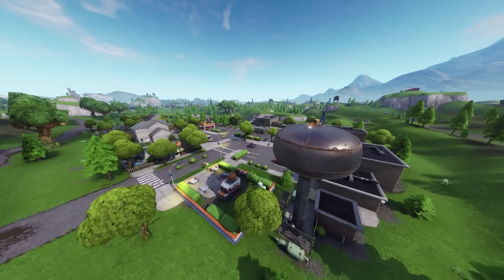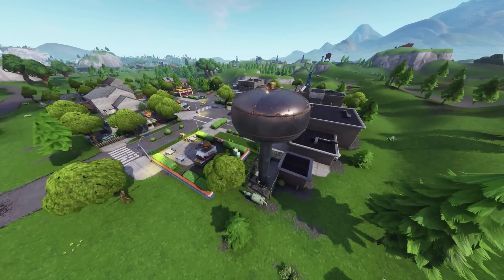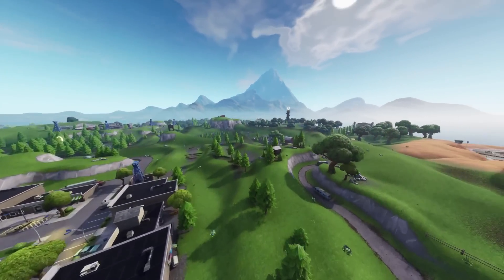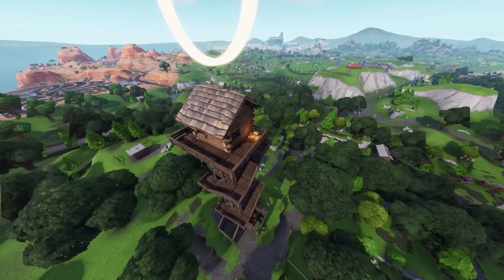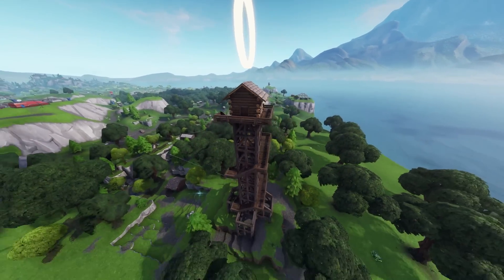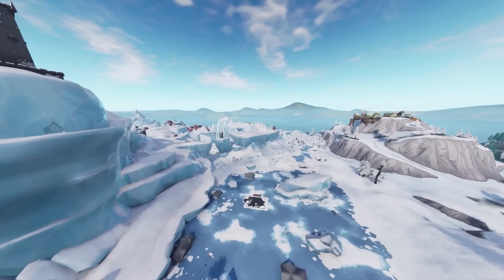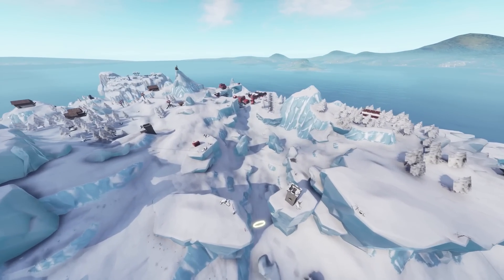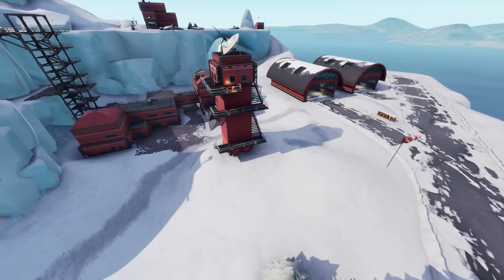"Dance on top of a WATER TOWER, RANGER TOWER & AIR TRAFFIC Control Tower" LOCATION GUIDE Fortnite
Fortnite Season 7 Week 5 Challenges Battle Royale - "Dance on top of a Water Tower, Ranger Tower and Air Traffic Control Tower" LOCATION GUIDE Season 7 Week 5 Challenges